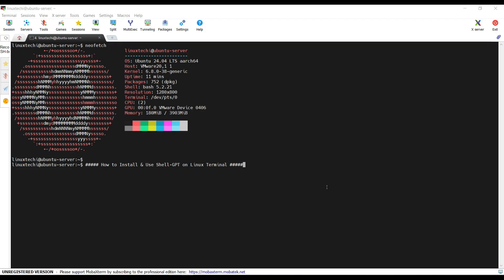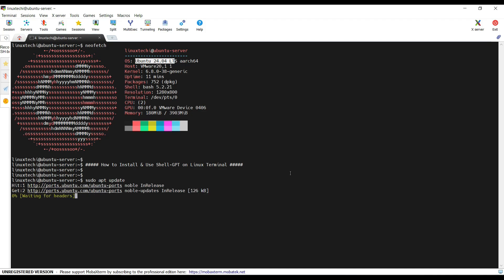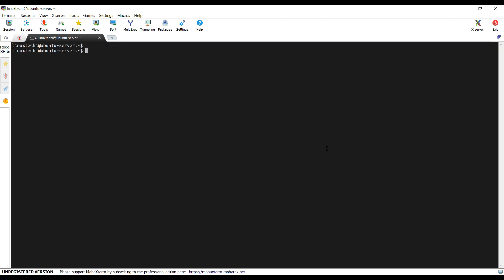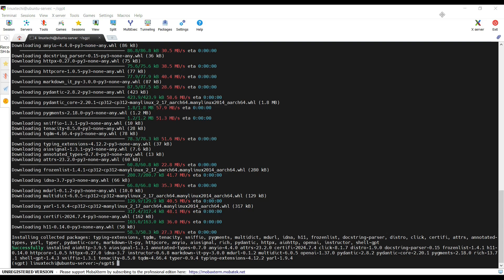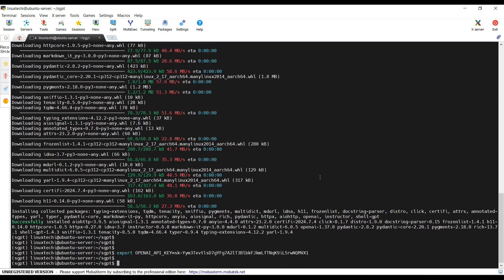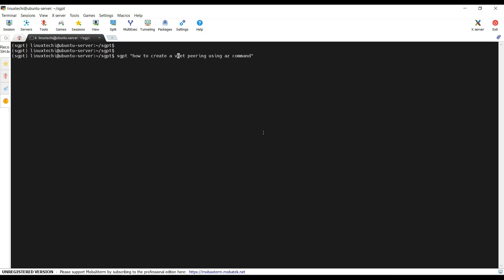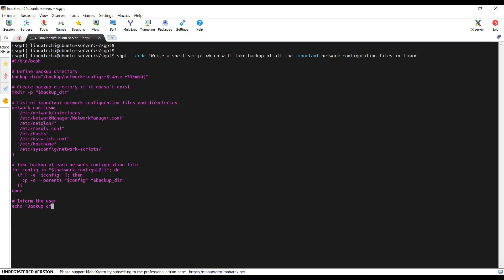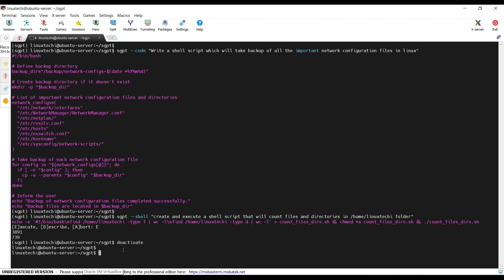Install and Use ShellGPT on Linux Terminal | ChatGPT for Linux Terminal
Unlock the power of AI in your Linux terminal with shellgpt! Learn how to easily install and use the shellgpt tool to access the capabilities of Chat GPT directly from your command line. From coding assistance to generating creative text, discover how shell-gpt can enhance your productivity and workflow.

**Installation Instructions:**

**For Debian-Based Systems:**

sudo apt install python3 python3-pip python3-venv -y

**For RHEL-Based Systems:**

sudo yum install python3 python3-pip python3-venv -y

mkdir sgpt && cd sgpt
python3 -m venv sgpt
source sgpt/bin/activate

**Install Shell GPT:**

pip3 install shell-gpt

**Set Up OpenAI API Key:**
1.
2. Export the API key:
export OPENAI_API_KEY=Your OpenAI API Key
echo 'OPENAI_API_KEY=Your OpenAI API Key' | tee -a ~/.bashrc

**Verify Installation:**

sgpt --version

**Usage Examples:**
- To ask a question:
sgpt "how to create a vnet peering using az command"

- To generate code:
sgpt --code "Write a shell script which will take backup of all the important network configuration files in linux"

- To create and execute a shell script:
sgpt --shell "create and execute a shell script that will count files and directories in /home/linuxtechi folder"

**Timestamps:**
0:04 Introduction
1:12 Installation for Debian-Based Systems
2:18 Installation for RHEL-Based Systems
2:37 Creating Virtual Environment
3:47 Installing Shell GPT
4:27 Setting Up OpenAI API Key
6:24 Verifying Installation
6:49 Usage Examples